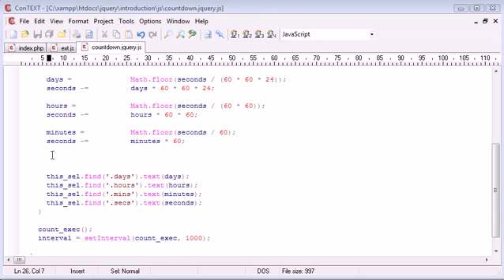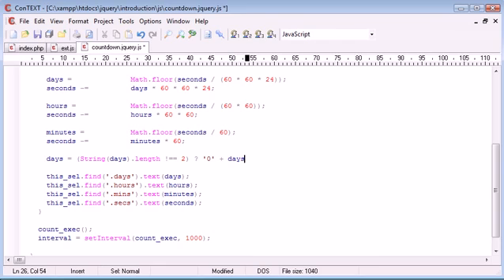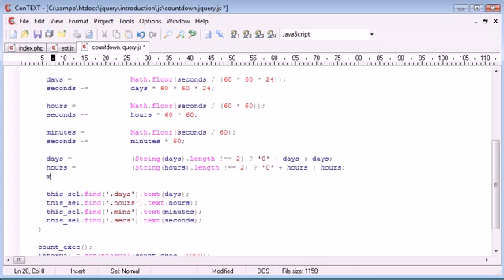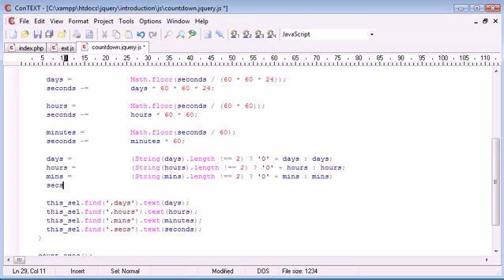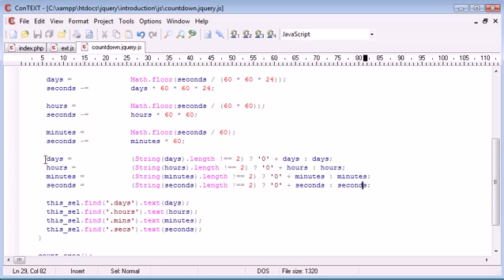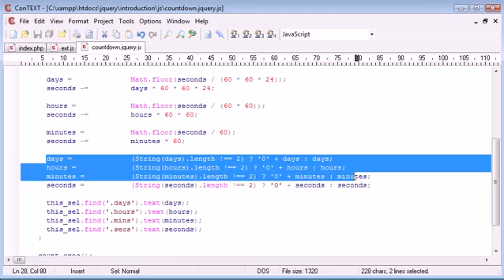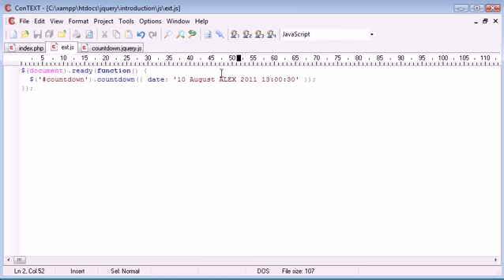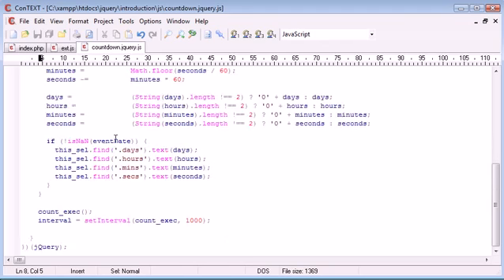jQuery Tutorial 137 Creating a dayhourminsec countdown plugin